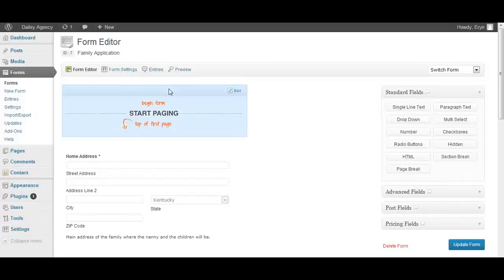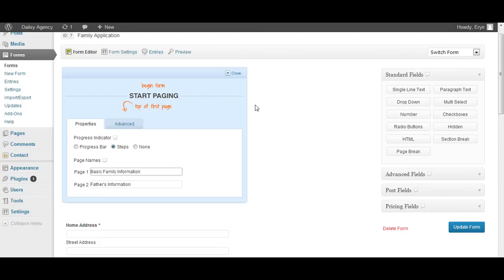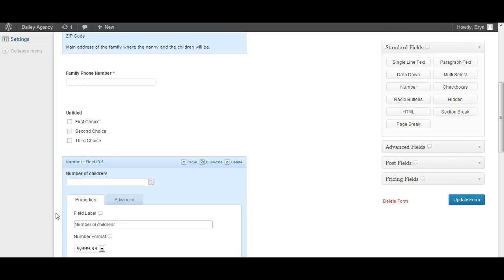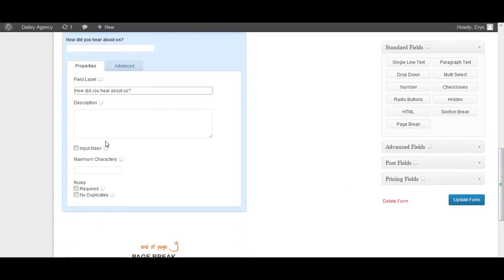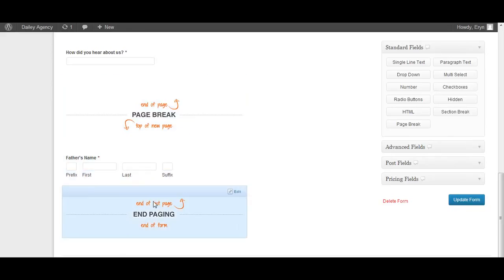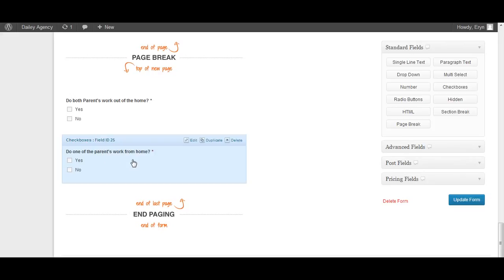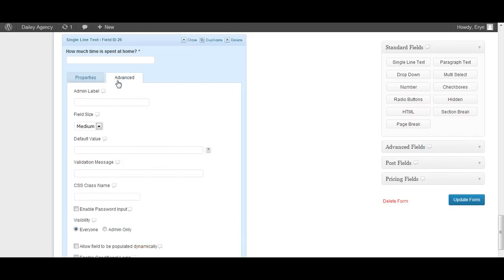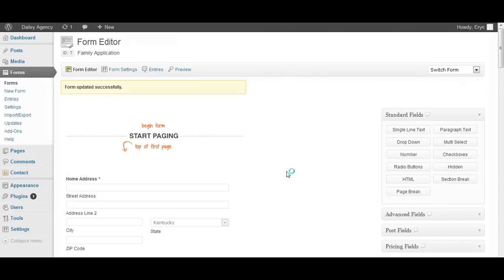Gravity Forms Page Breaks and Conditional Logic Tutorial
The plugin used is Gravity Forms available for Wordpress.
I quickly describe how to make different pages and items appear based upon a previous entry.
Conditional Logic explanation starts at 4:30.

It's simple to setup, and you can base it on a "yes" or "no" question, or a number.  The logic portion is about 2/3 of the way through the video.